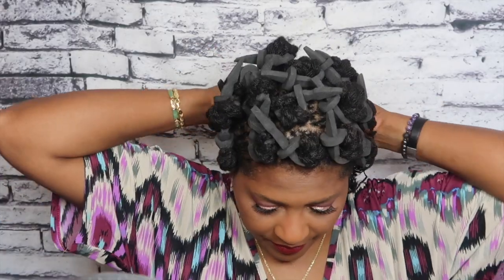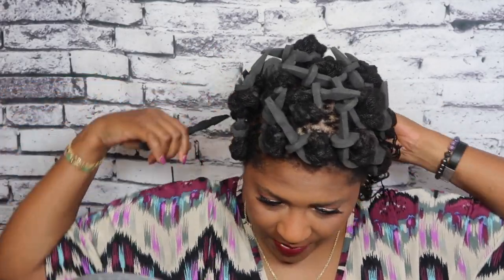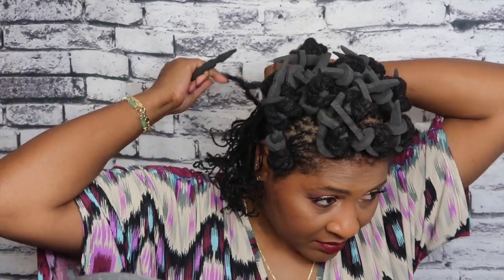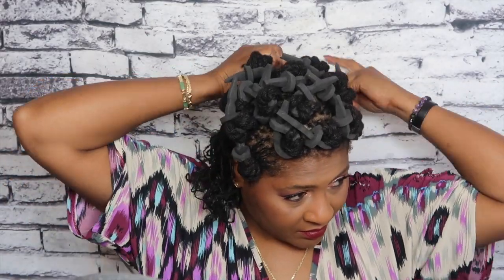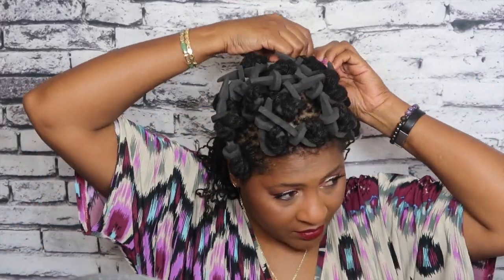SISTERLOCKS REEL I Twist w Lock Loops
🔴Back from Vacay, had to get my head ready for work

Hi Riches-Thanks for opening my “Rich box”

🚩I N S T A G R A M: @RICHROOTZ

🚩AMAZON Storefront- I might get a coin 💵

SKIN Care:
Urban Skin Rx
The Butter Bar

BlackOwnedMakeupBrands
The Crayon Case
Beauty Bakerie
Mented Cosmetics
Gordon' Cosmetics
IMAN
B'ellegant Cosmetics
Coloured Raine
Fenty Beauty
Magnolia Makeup
AJ Crimson
Juvias Place
Possible Cosmetics
Beforeverglammed
Shea Moisture

This is my personal blog. The information contained herein is of my personal experiences and opinions, and mine alone. I am not a licensed hairstylist, MUA, esthetician, dermatologist or other medical experts.

Product/Service reviews are my honest opinion of a product/service and are not meant to malign the makers of any product or service, but merely inform viewers of my experience with a particular product or service. Use products mentioned on this vlog at your own discretion. Minors consult your parents always.

You do not have the right to use my image or content for no reason what so ever unless thou have written permission, reviewed and signed by me.

"I'm a human being and my blogs/videos reflects that humanity."
I err therefore I'm human, right?